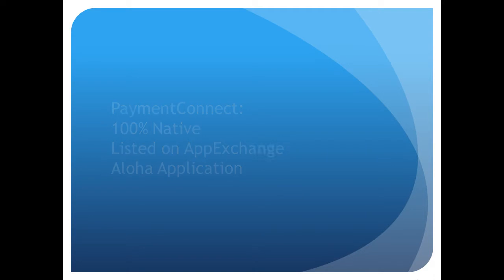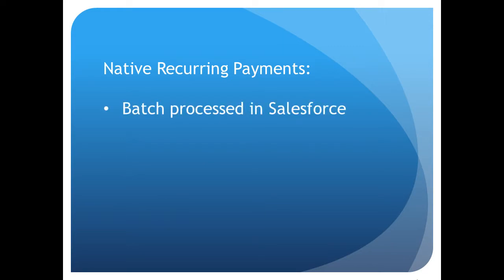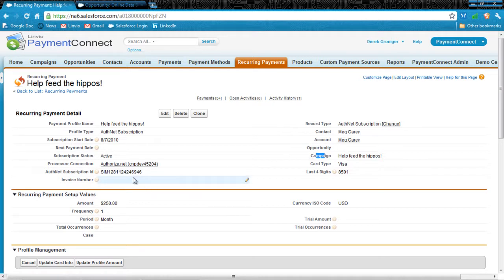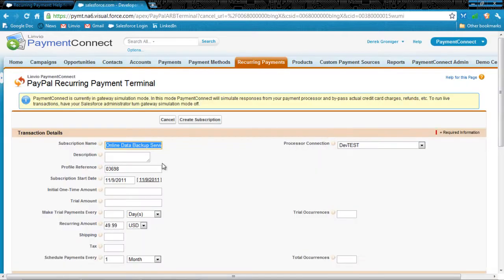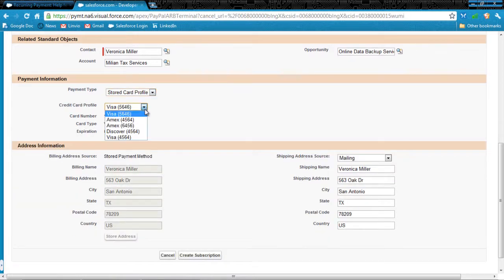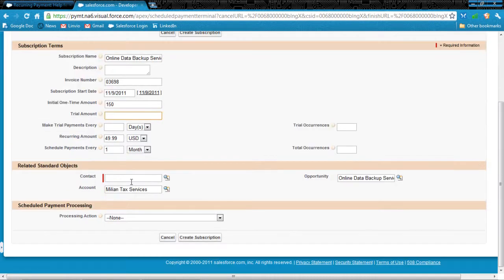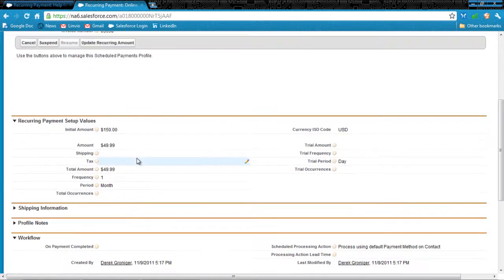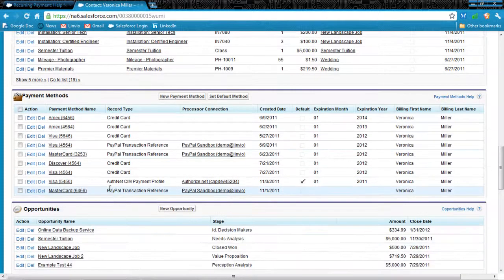Managing Recurring Payments in PaymentConnect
A tutorial on how recurring payments are managed in PaymentConnect.  Recurring payments scheduled and processed natively in Salesforce and at PayPal or AuthNet are explained here.